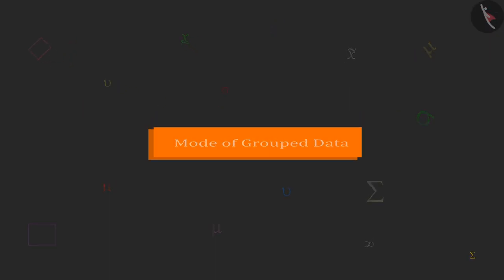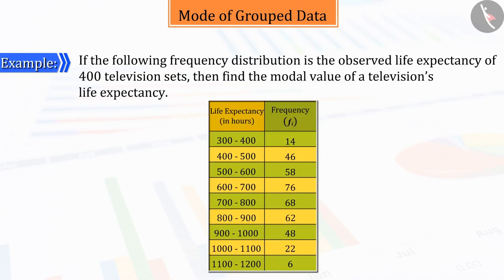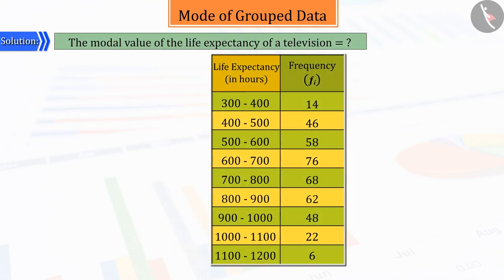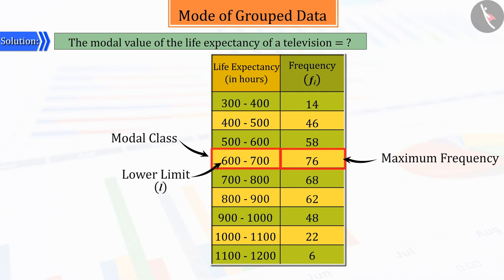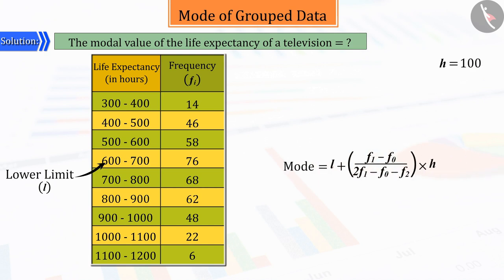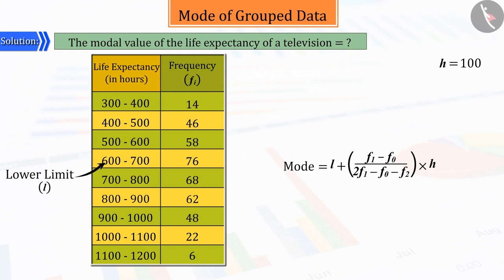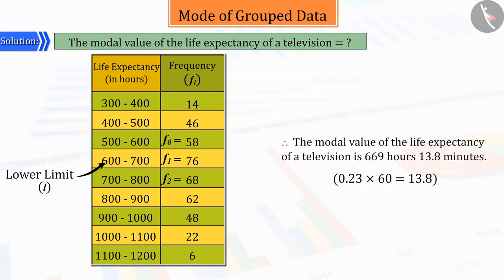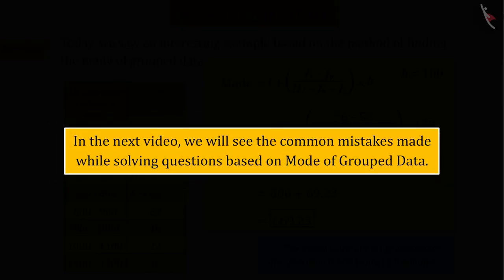Mode of Grouped Data | Part 2/3 | English | Class 10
Mode of Grouped Data | Part 2/3 | English | Class 10 | NCERT

Mode of Grouped Data | Data Handling | Grade 10 | NCERT | Statistics (7)

Welcome to part 2 of Mode of Grouped Data. In this video, we will discuss various examples of Mode of Grouped Data.